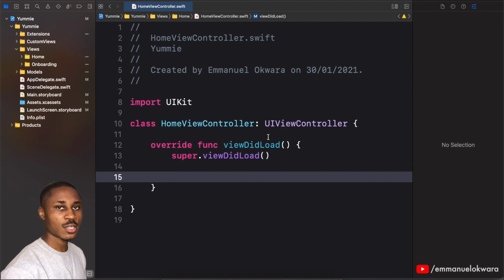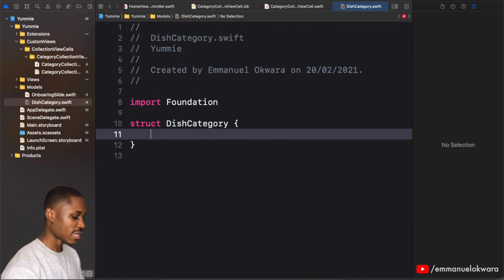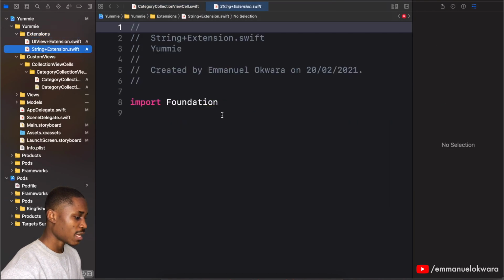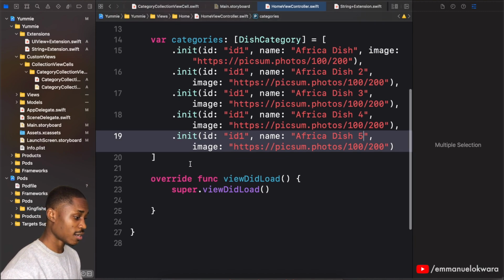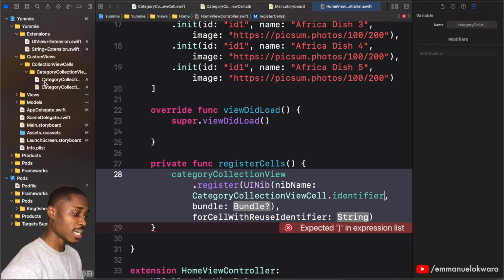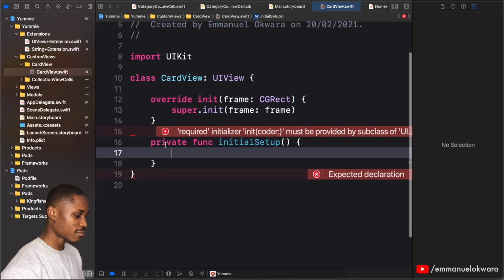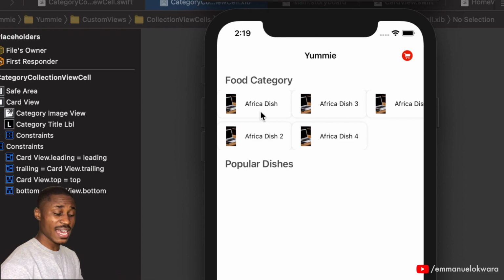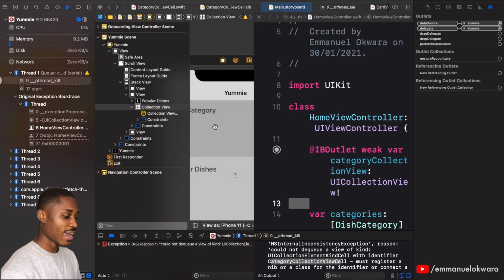5. Food Category Horizontal List | Swift 5, XCode 12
In this video, we design the food category section of the home page using a CollectionView.

We start by designing the CollectionViewCell independent of the Main.Storyboard, then we implement delegate and datasource.

We also create a reusable CardView class which adds both shadow and corner radius to the parent view.